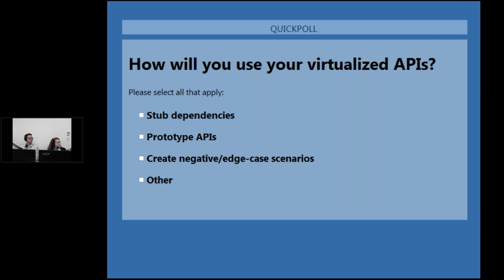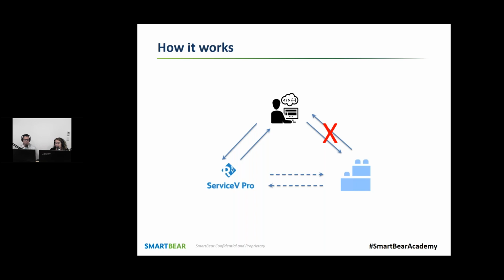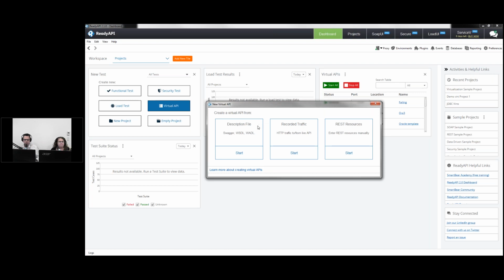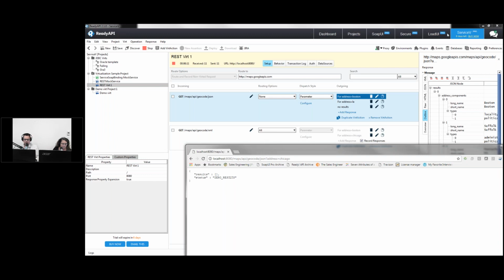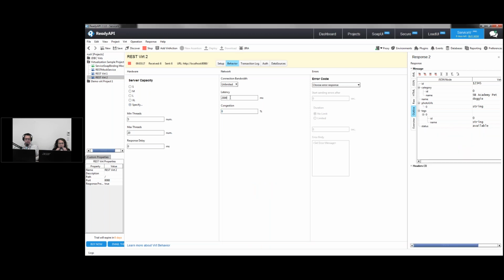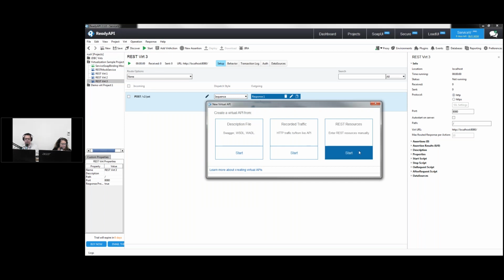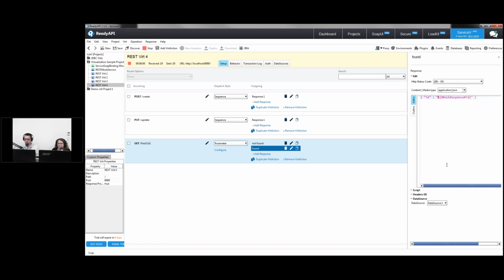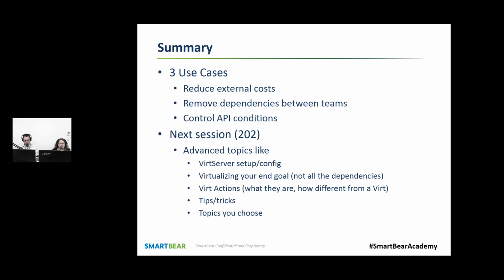ServiceV Pro 201: Virt Setup, Samples & Scenarios | SmartBear Academy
This 201 class covers advanced topics of ServiceV Pro usage, such as Virts setup, samples and scenarios etc. Try ServiceV Pro for free today

Virtualization in ServiceV Pro helps you deliver great applications on time and under budget, and does so for a fraction of the cost typically associated with traditional enterprise service virtualization suites.

ServiceV Pro supports many popular services and protocols including HTTP, REST, SOAP, JMS and JDBC.